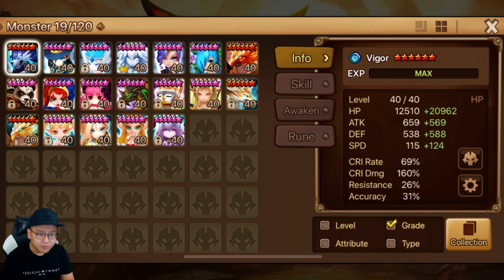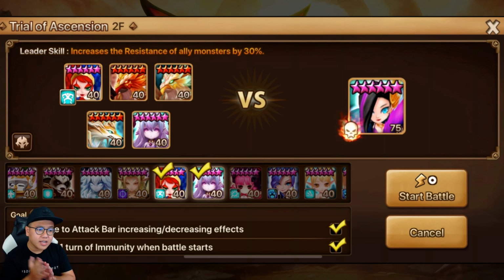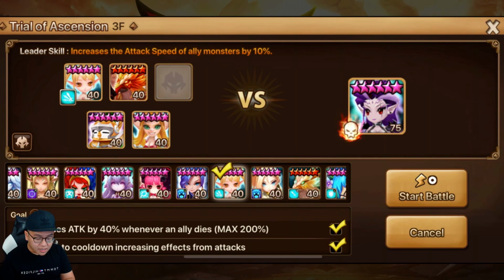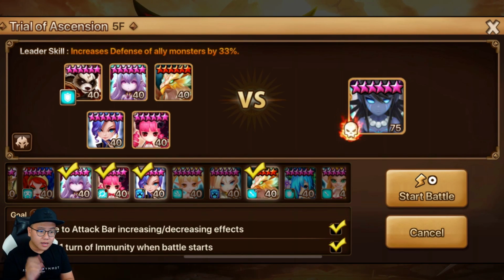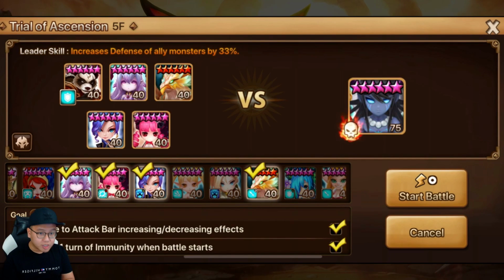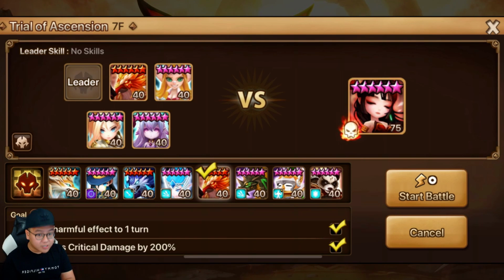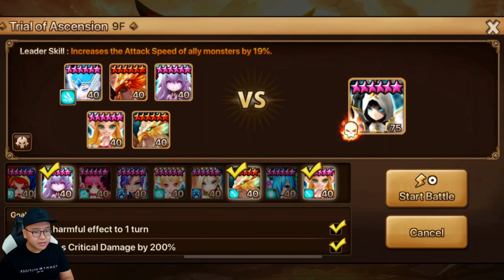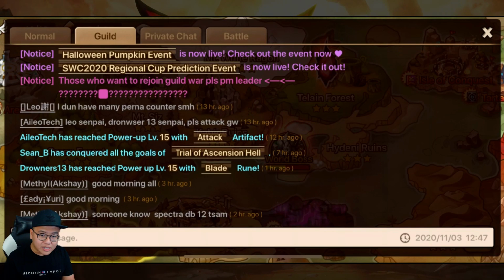Complete 30* ToA Hell Guide! Many Different F2P Teams | Summoners War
ToA Hell was definitely one of the craziest thing that Com2us has ever implemented in this game.

0:00 Intro
0:50 Total Units Pool
1:14 Stage 1 | Seara
3:01 Stage 2 | Giana
4:27 Stage 3 | Craka
5:05 Stage 4 | Nephthys
7:34 Stage 5 | Veromos
10:17 Stage 6 | Psamathe
12:27 Stage 7 | HongYeon Diana
13:16 Stage 8 | Leo Ragdol
14:34 Stage 9 | Artamiel
15:15 Stage 10 | Both Atharos and Lylith

Summoners War content covering every aspects of the game: Guild War, Real Time Arena RTA, Beginner Guide, Dungeon Speed Team Guide, Units Highlight, Max Damage Test, and many more random stuff!